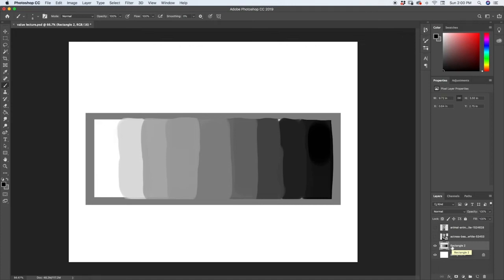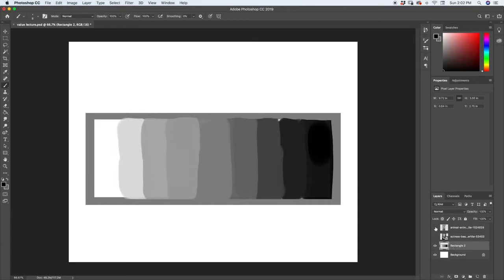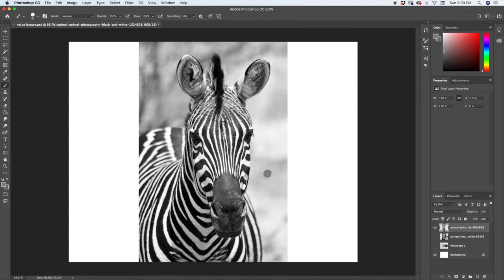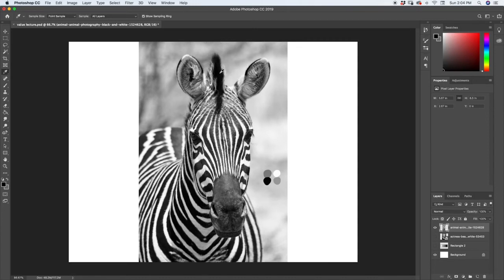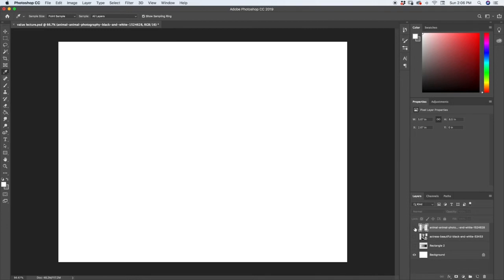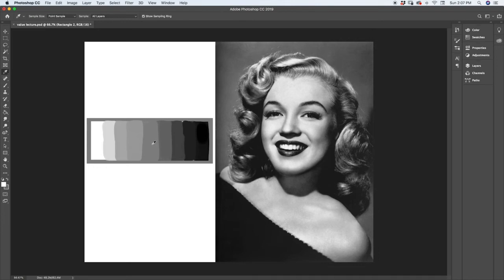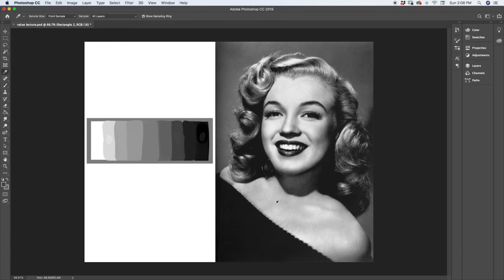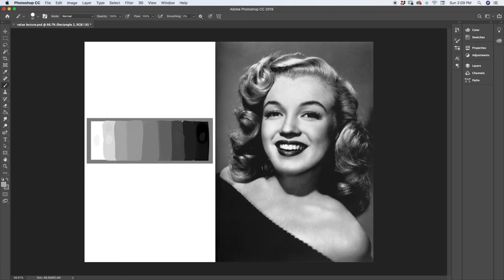4.7 Value || Full Free Digital Painting Course || Photoshop Painting Course